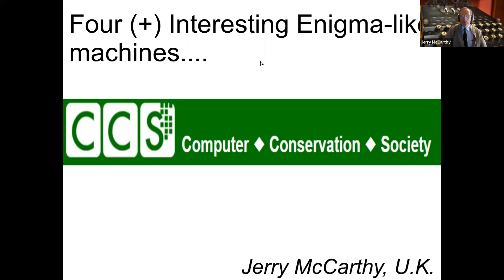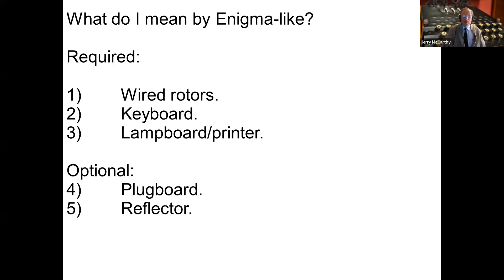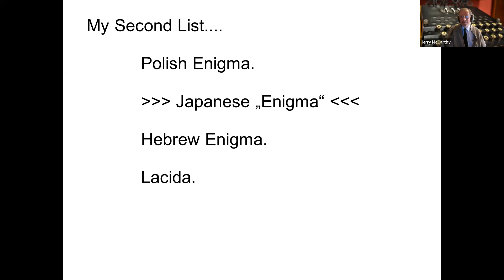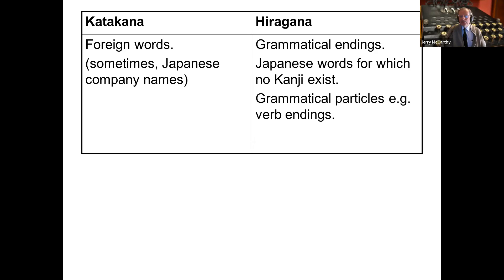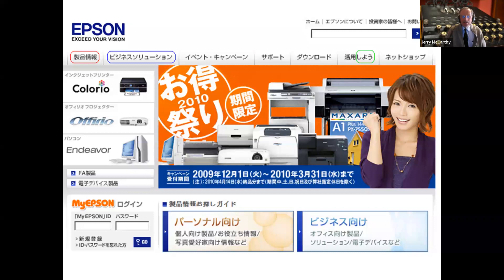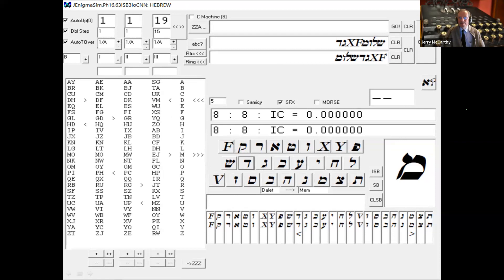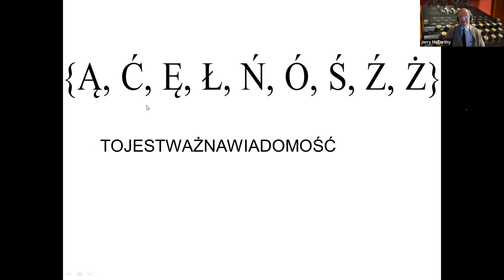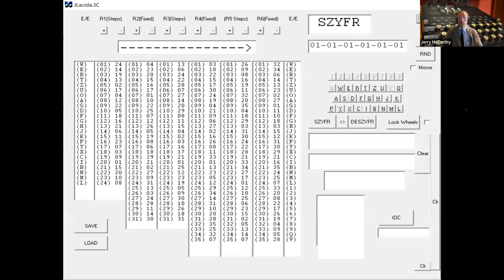Interesting Enigma-like Crypto Machines - Jerry McCarthy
Thursday 17th March 2022
In this talk, there will first be a brief explanation of the operation of the German Enigma machine, to be followed by descriptions of four* similar** interesting*** machines, including the Japanese “Green” machine, a Hebrew-ised version of Enigma, and the Polish “Lacida”. Some simulators of the presenter’s construction will be shown as part of the presentation.

* For some value of “four”.

** For some value of “similar”.

*** For some value of “interesting”.

Jerry McCarthy’s day job used to be to write software, in areas such as retail systems, cryptography and internationalisation, for a global computing company. Since his retirement, he now volunteers at The National Museum of Computing (TNMOC), which is situated within the Bletchley Park Campus. There, he talks to visitors about, inter alia, Tunny, Colossus, and the Museum’s slide rule collection. He also volunteers at the Instytut Józefa Piłsudskiego, Hammersmith, where he gives the occasional talk on matters cryptological, such as Enigma and early Polish systems for breaking it.

Jerry is not rich enough to be a full-time cryptocollector, but is interested in crypto simulation techniques which allow virtual acquisition of crypto hardware without needing to find the space to store it. Jerry’s house is definitely not big enough for a Colossus!